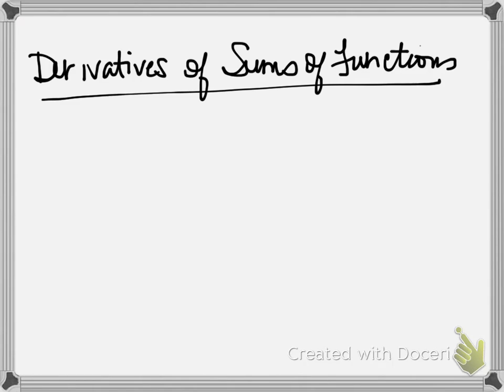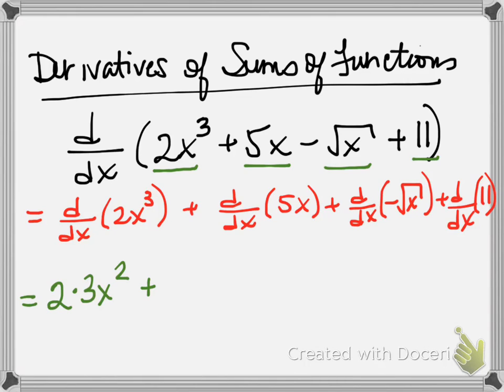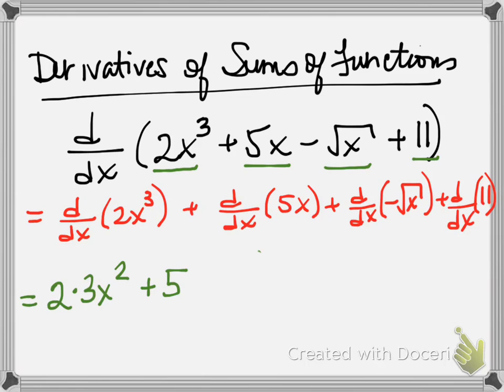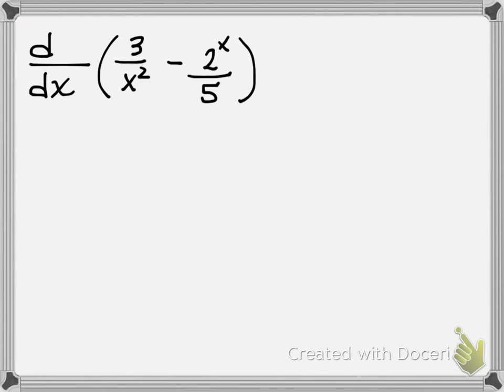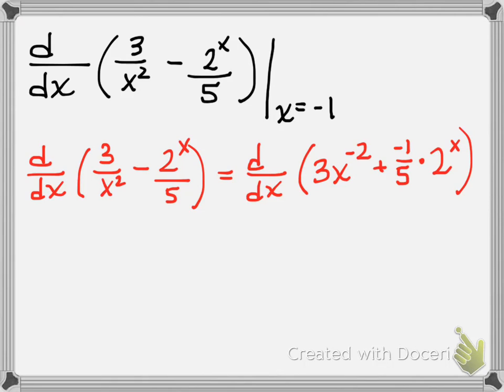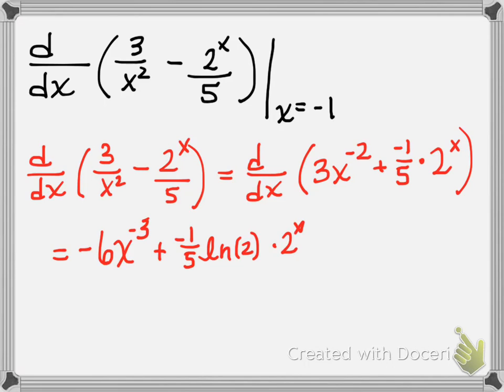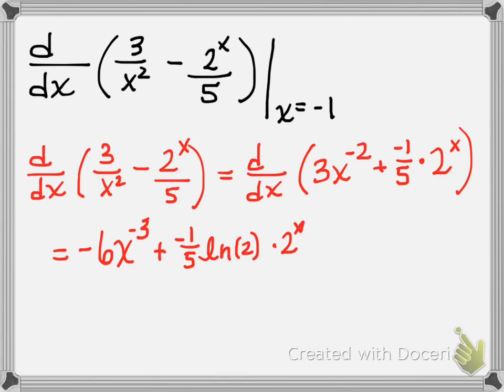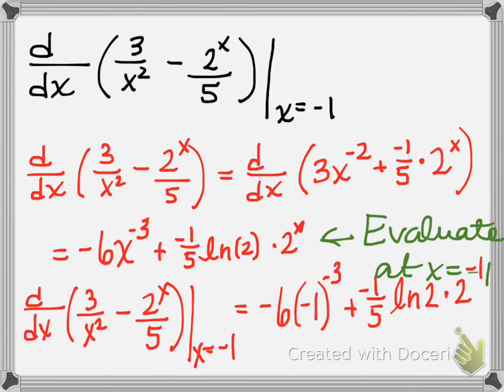Derivatives of sums of functions